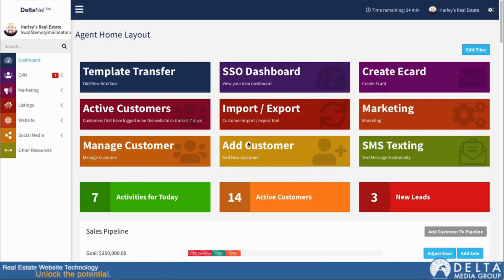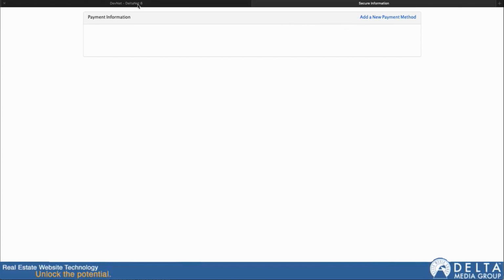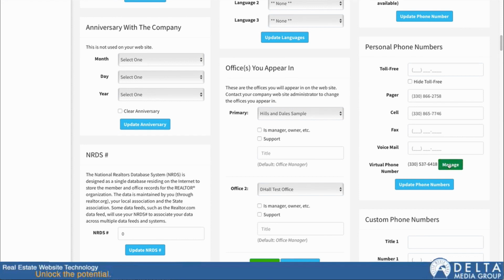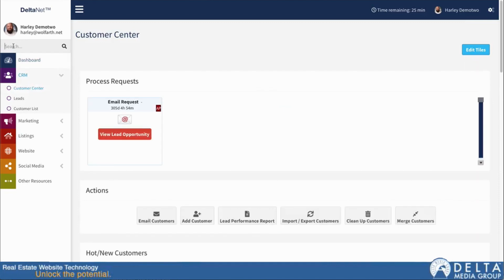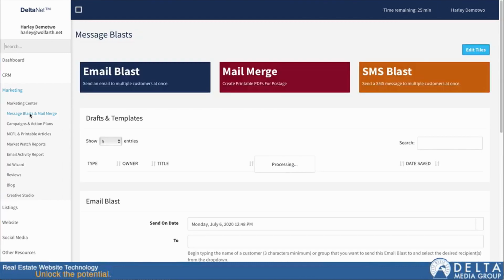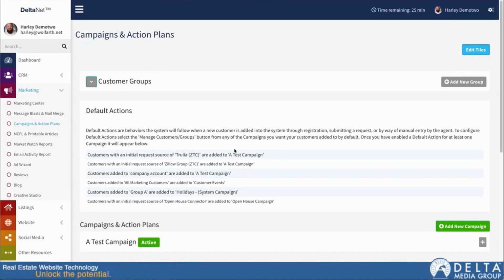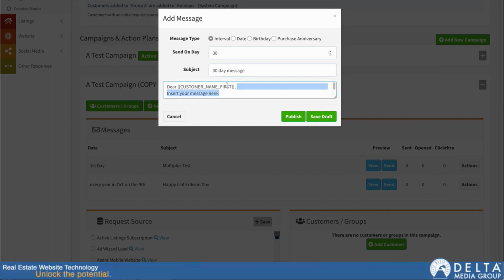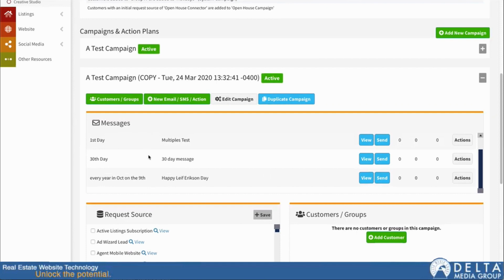Tech Tuesday QE - Virtual Phone Numbers and SMS Functionality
In this episode of Tech Tuesday, Harley Wolfarth shows you how to setup a Virtual Phone Number so that you can start utilizing DeltaNET's built in SMS functionality. You can send bulk messages as well as setup automated campaigns!